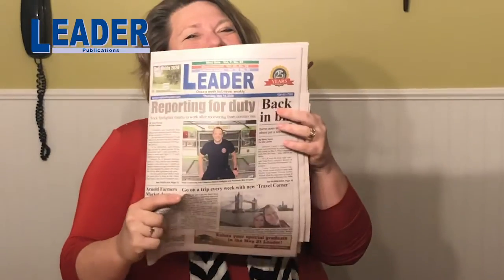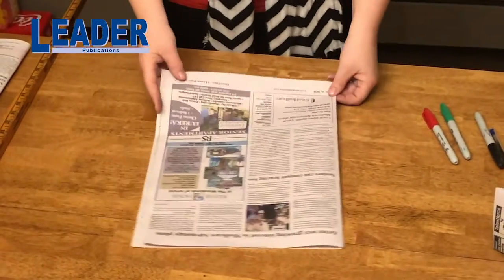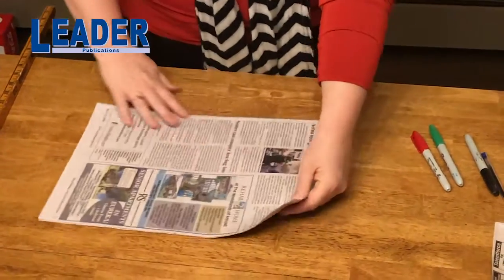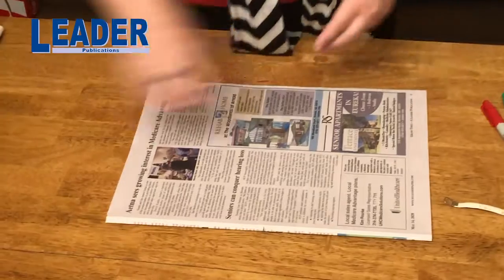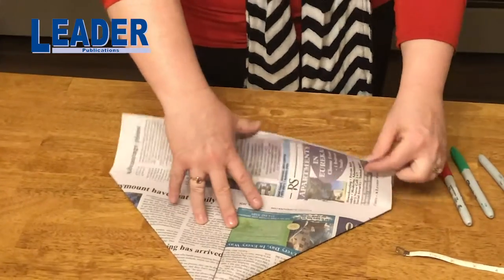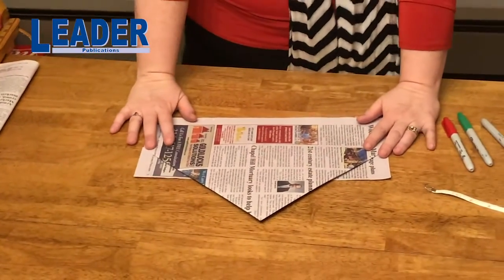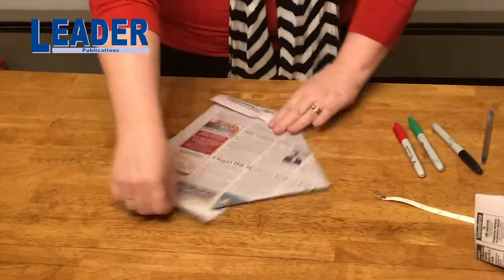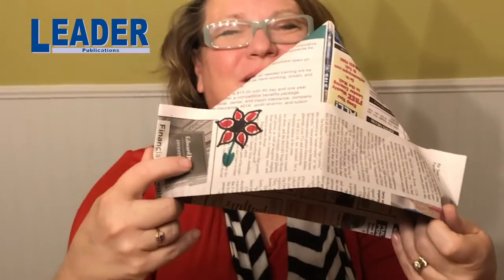Leader Art Challenge - Newspaper Hat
Today’s Leader Art Challenge is newspaper hats. Thanks to Leader assistant publisher Peggy Scott.

To enter:
Take a photo or a short video of your completed art challenge project. One per person per day. Multiple people from the same household can enter. No age limit.
On Friday, we will choose one entry at random to receive a $20 gift card from a local business.
New Leader Art Challenges are posted at 10 a.m. weekdays.